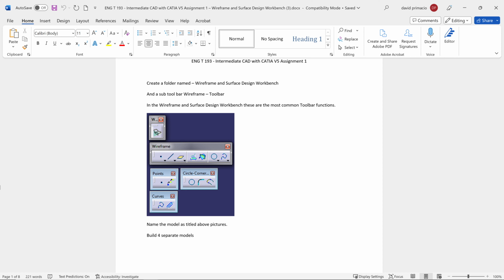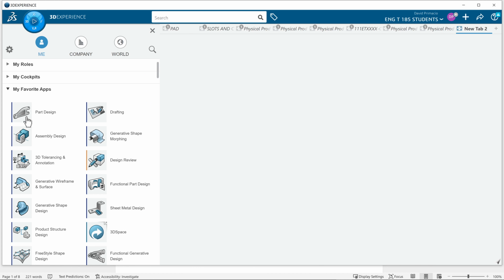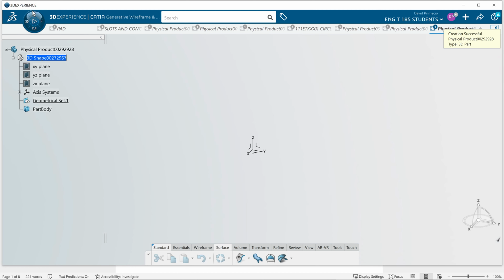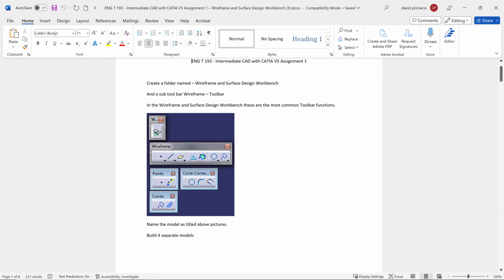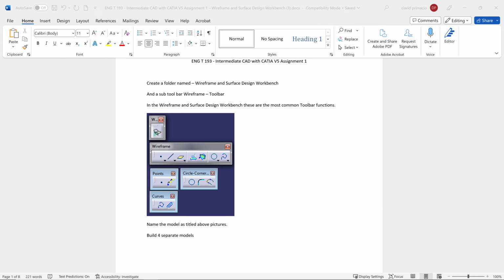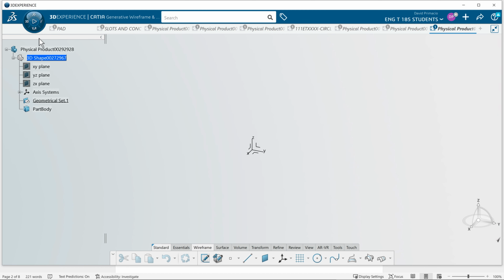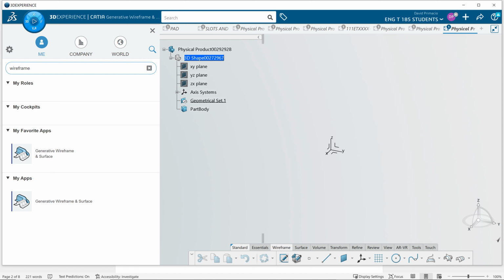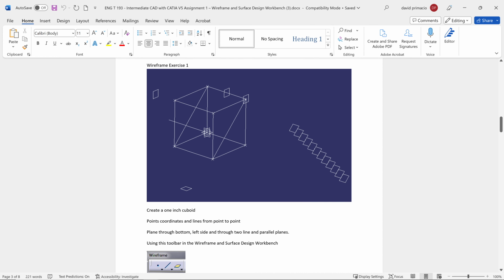Wireframe Exercise 1 GENERATIVE WIREFRAME AND SURFACES CATIA 3D EXPERIENCE